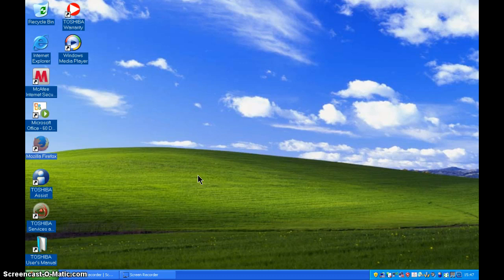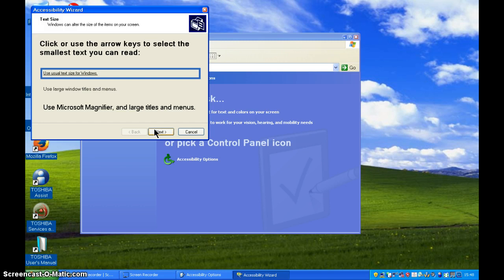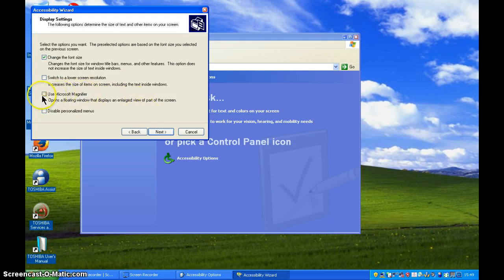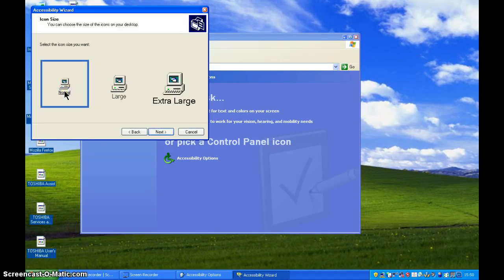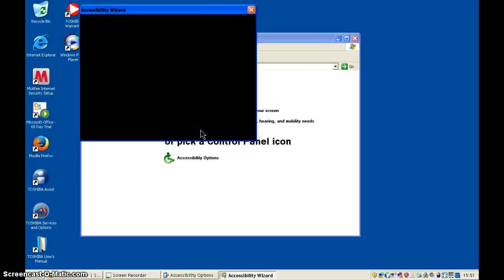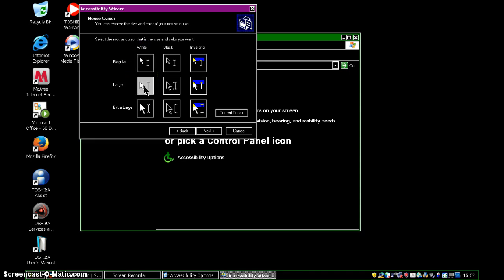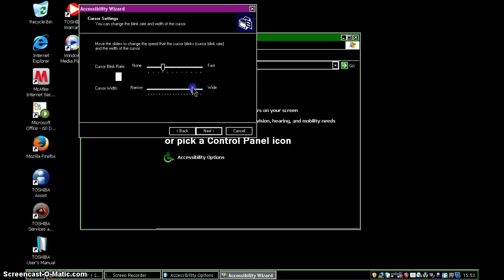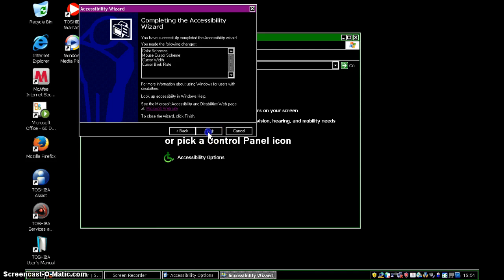Windows XP- Demonstration of the Accessibility Wizard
In this video, I demonstrate the Accessibility Wizard in Windows XP, looking specifically at the options available to users with a visual impairment.

The video highlights such issues as increasing the text and icon size, the use of the built-in magnifier and the use of high contrast colours.

I hope that you enjoy watching it and please leave any comments in the Comments section below.